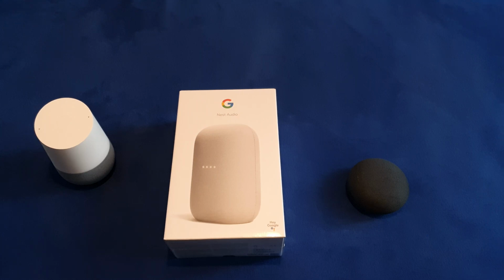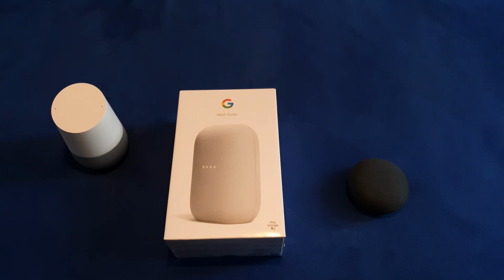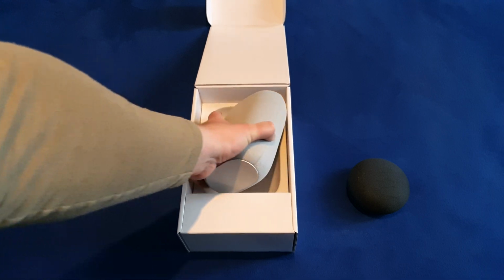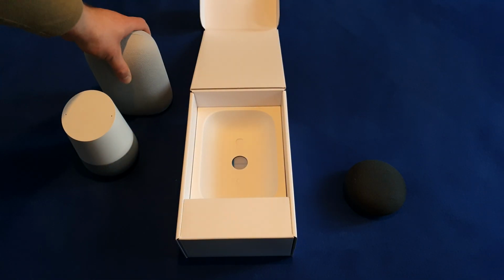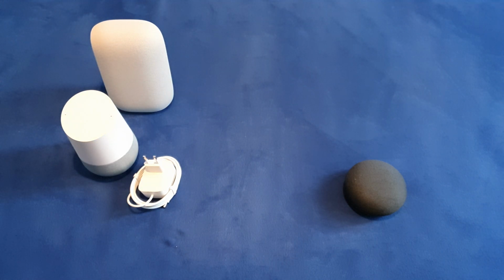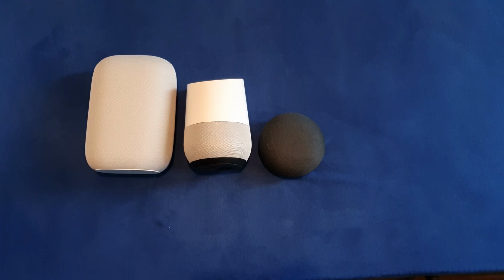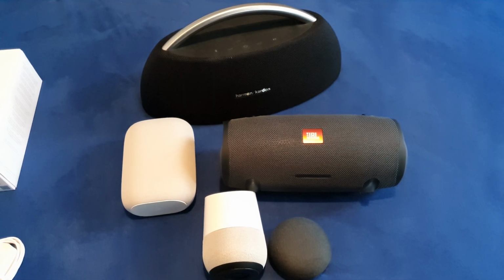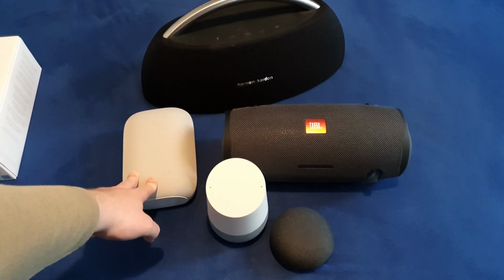Google Nest Audio: Unboxing/Comparison to Nest Mini, Home JBL Extreme 2 and Harman Kardon Go Play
Today i will Unboxing and Compare Google Nest Audio

The comparison will be made to:
Google Nest Mini
Google Home
JBL Extreme 2
Harman Kardon Go Play

Everything was filmed with my Samsung Galaxy Note 10+.